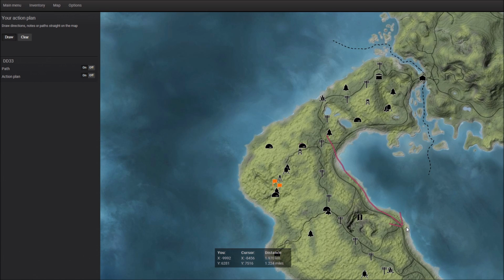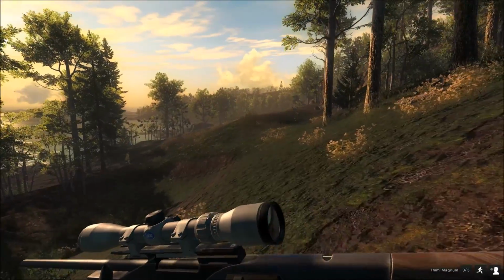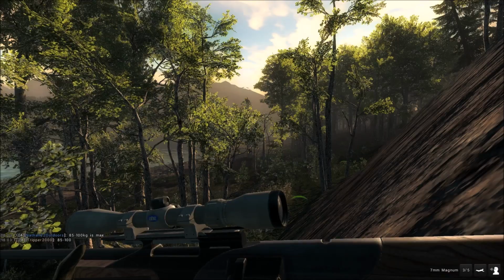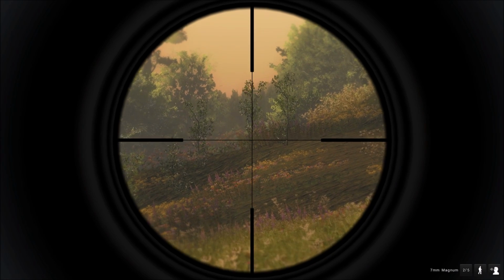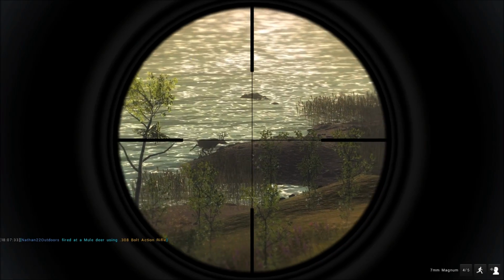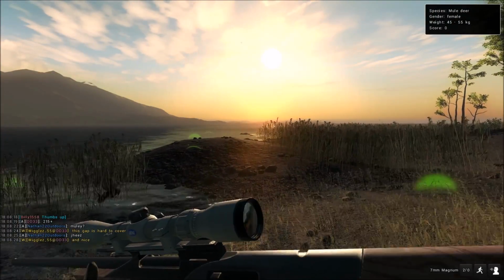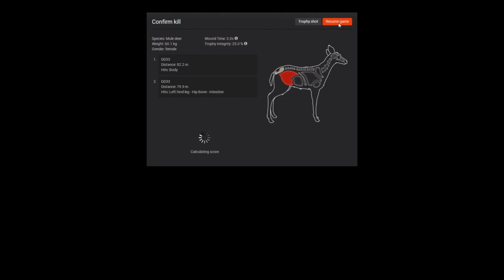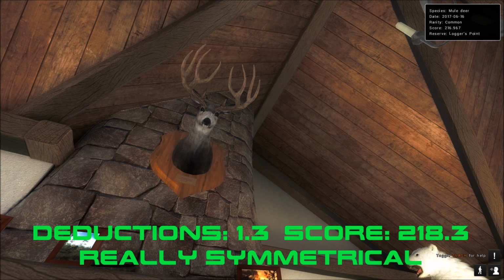Finding TROPHIES 4!! Monster Muley Buck THEHUNTER 2017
Today we Found a true Trophy Muley Buck! We're doing a Deer Drive on Loggers Point... So we're using the 7mm Bullpup & the 308 Carbon Rifle... Our goal is to hunt one Trophy animal animal of each species, only using the Carbon Recurve with Tracer Arrows. So we are going to need to get in nice and close for a kill shot on This Trophy Wall Hanger Buck! Hopefully we can make a nice shot on him so we can Hang Him in Our New Trophy's and Rare's Hunting Lodge!

GRAPHICS CARD: NVIDIA GEFORCE 1060 GTX

Music
Intro: Universal- Vibe Tracks & Cologne 1983
Big Sky- Silent P
Bright Future- Silent P